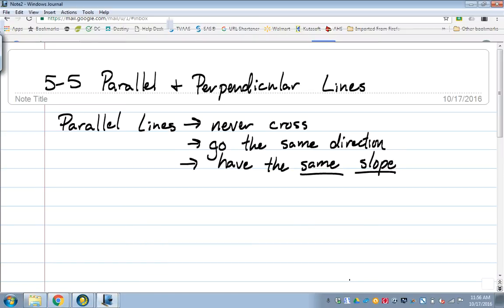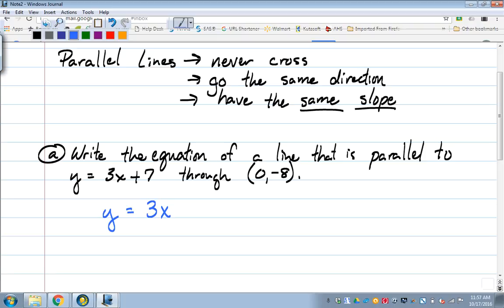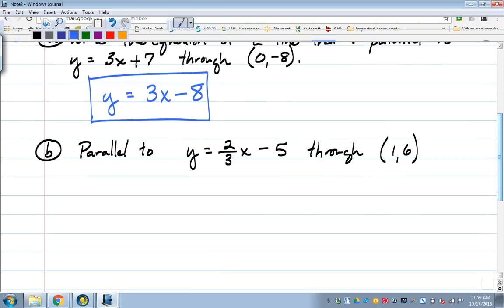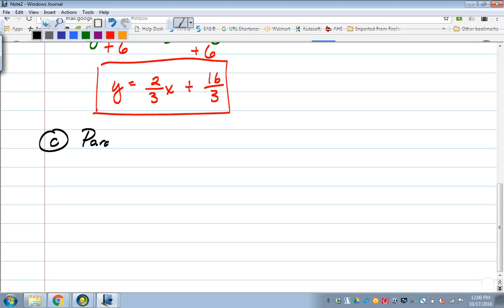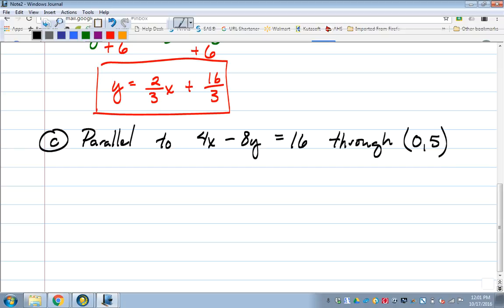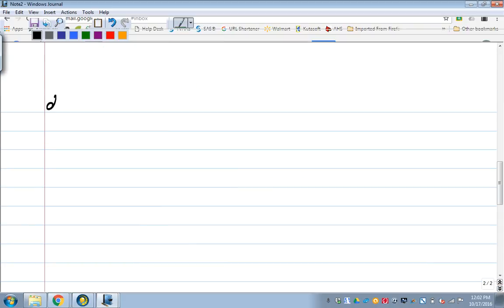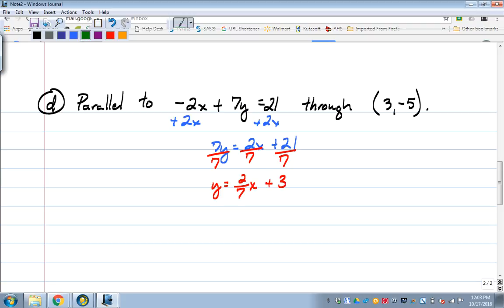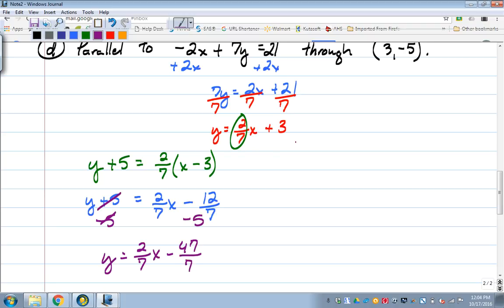Algebra 1--Parallel and Perpendicular Equations 1